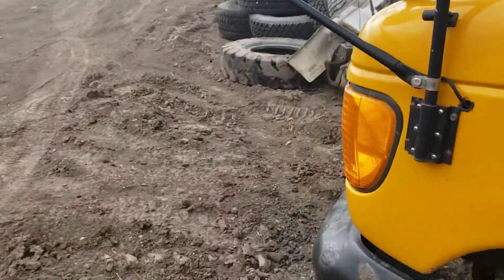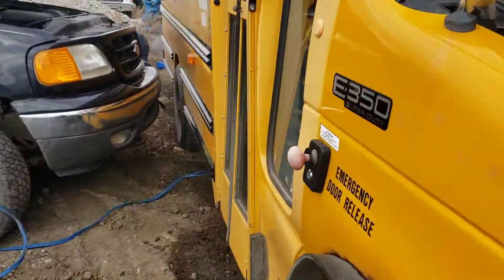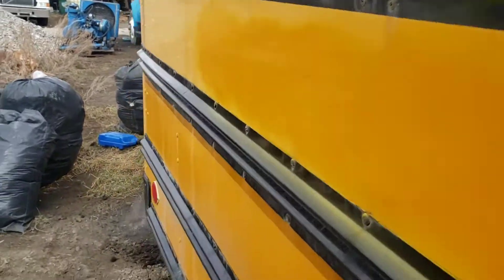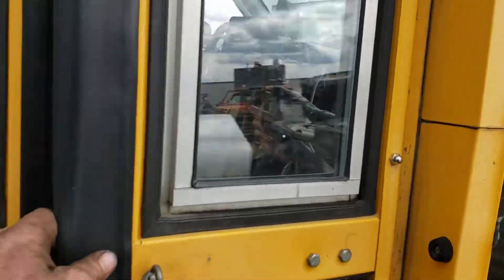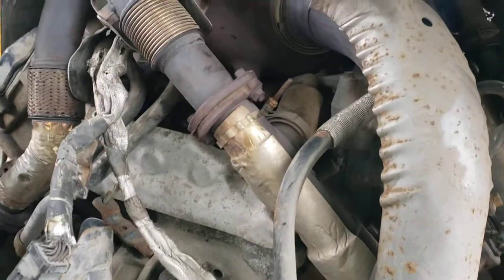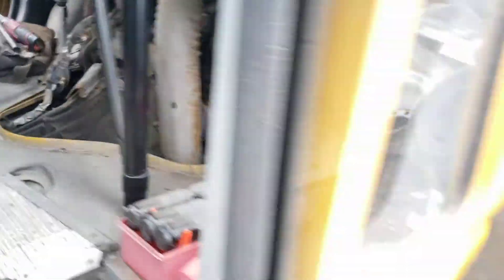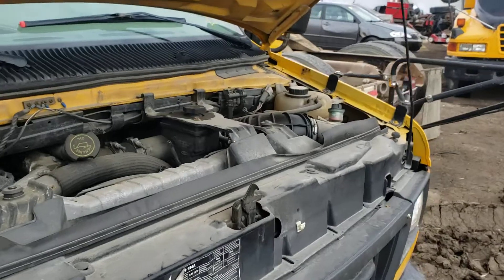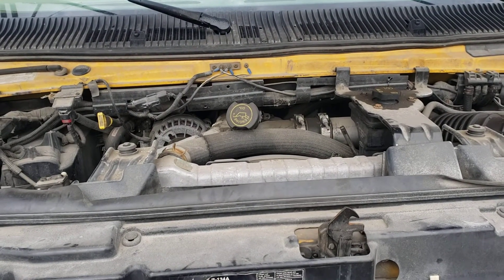Checking out a bus motor